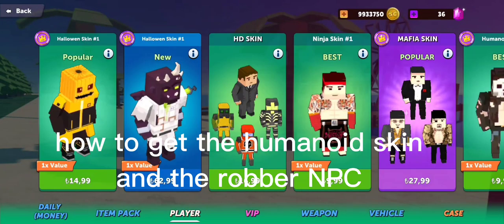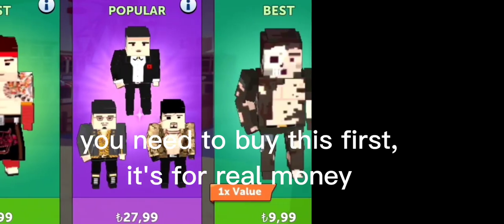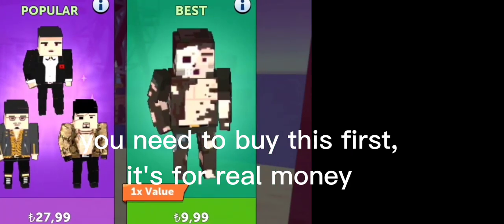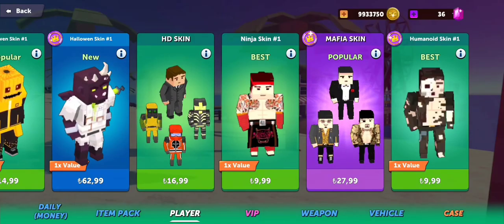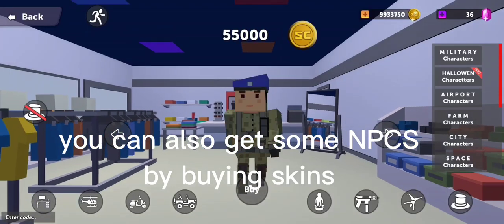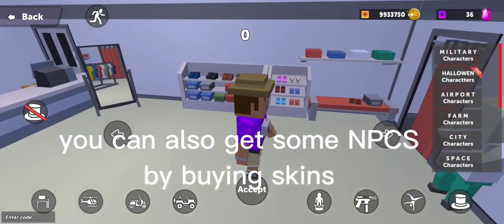how to get humanoid NPC and the robber skin [tutorial] | simple sandbox 2